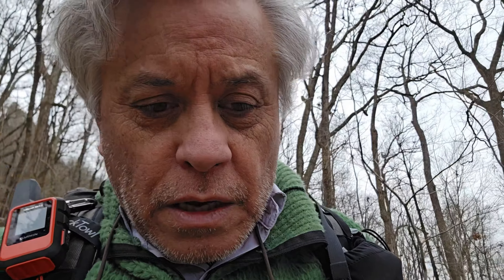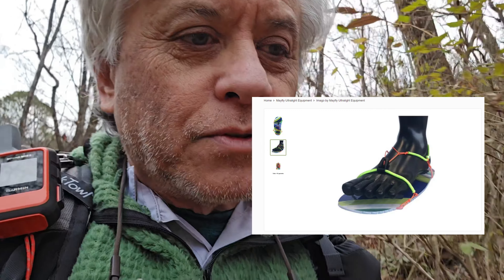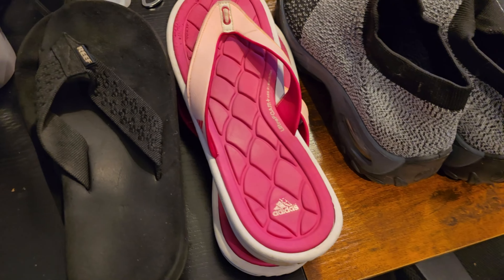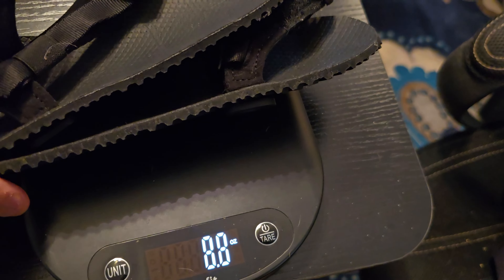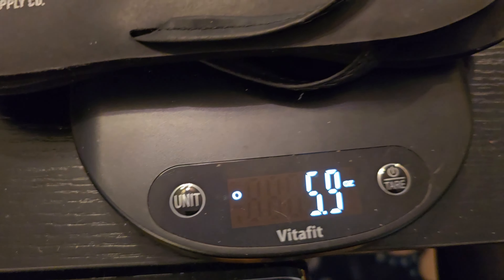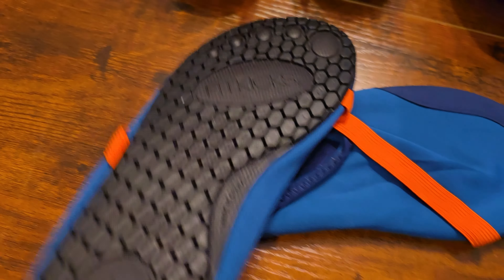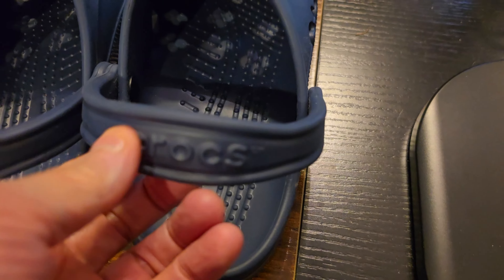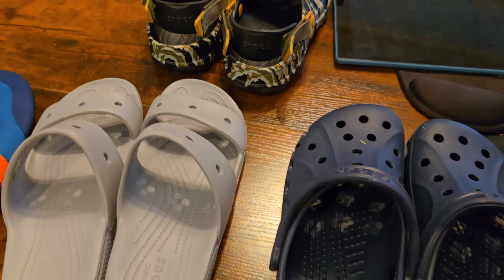Camp shoes for a thru hiker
For our upcoming 2024 AT Thru Hike, we take a look at some different  camp shoe options and also weigh the shoes and consider which ones to take.  We also rule out one expensive pair as a total fail.

When doing this video, I forgot why I had earlier decided the gray Crocs were a bad idea.  I could not easily use a carabiner with them so they are a bad option!

Also. if I wait until I know everything (lol)...I would never make a video. So I keep investigating. I am looking into two different new options to try. One is the Rugged Shark which is similar to a Croc but supposed to be lighter. I am also hearing good things about Jiyaru shoes, but they are not available (and do not have toe protection).

Rugged Shark is 10.3 ounces.  If you order, they are a little large so I went one size down and that was perfect.  10.3 ounces is a little lighter than Crocs, but not a lot. But...if I was going to go with a Croc style shoe, the Rugged Shark is the option I would choose.  Slip on. Toe protection.  They are the same bulk of the Croc of course.